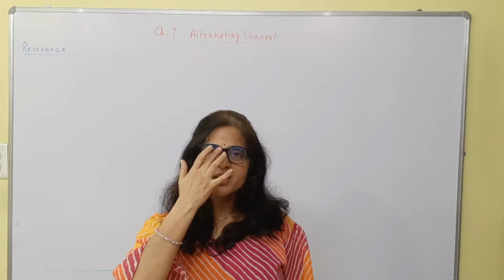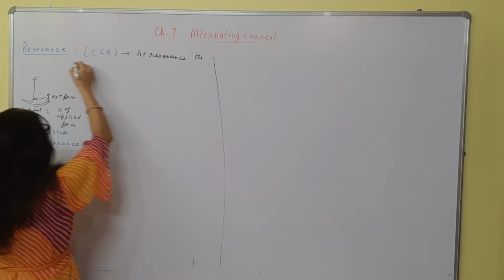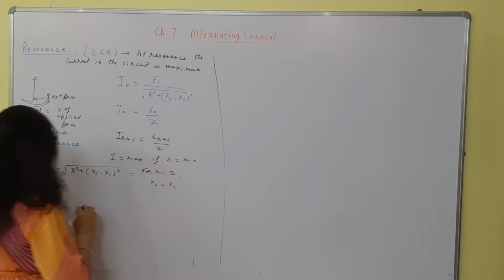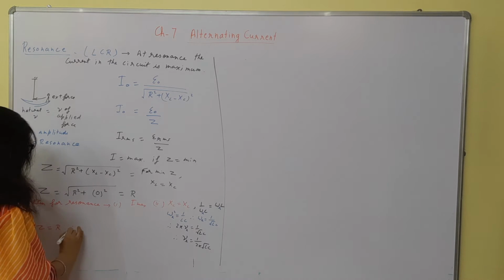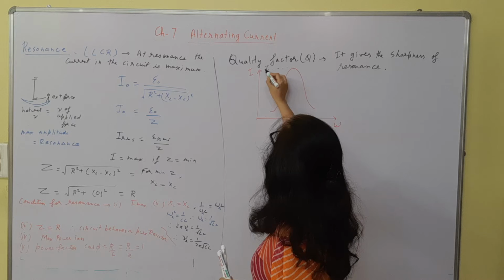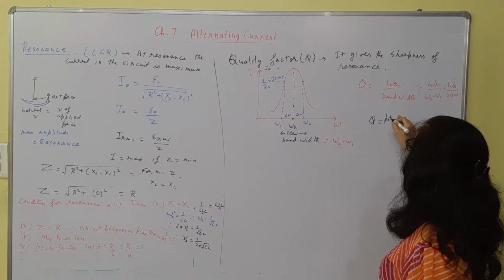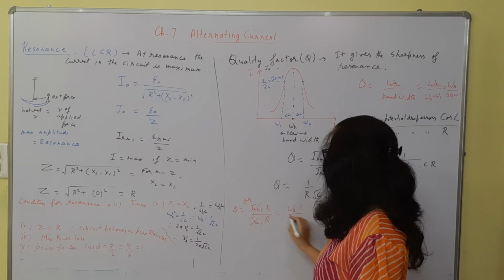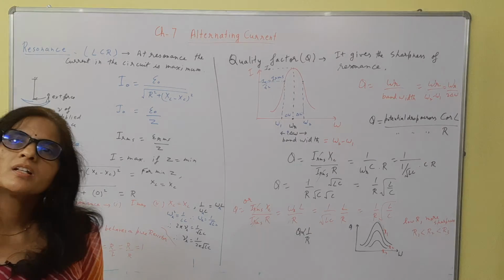XII 7.6 Resonance